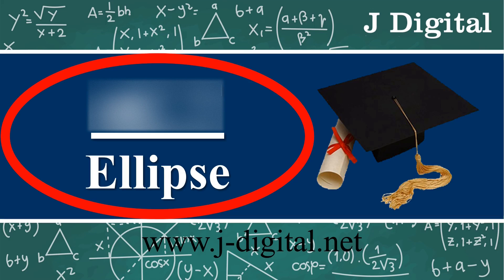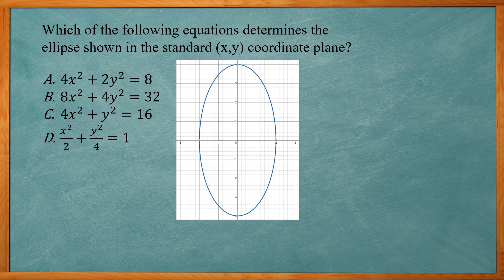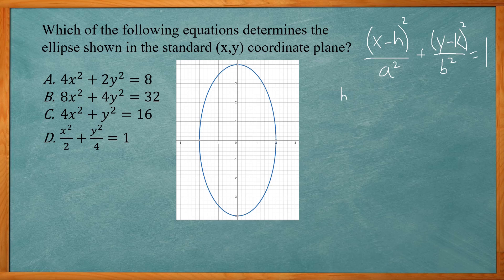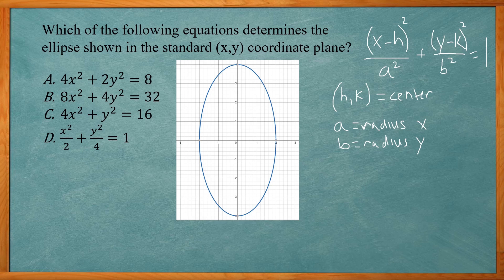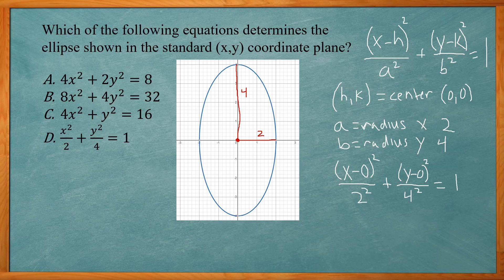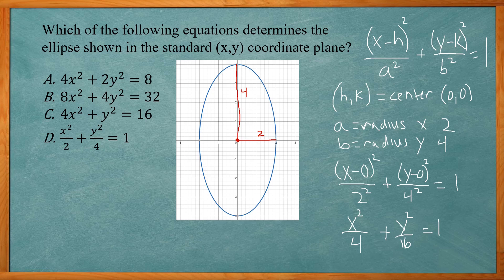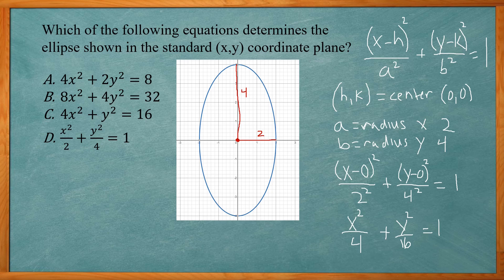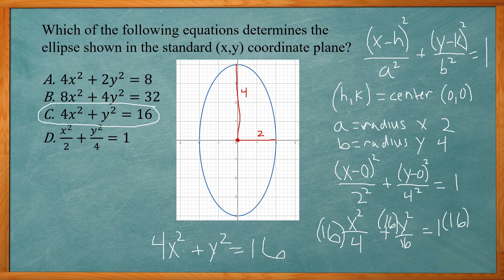Math concepts for the ACT® test | Equation of an Ellipse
In this video we will discuss an ACT® problem that involves knowing the equation of an Ellipse. An ellipse has a radius in the x direction and a radius in the y direction. The general equation is (x-h)^2/a^2 + (y-k)^2/b^2 = 1, where (h,k) is the center of the ellipse and a is the radius in the x direction and y is the radius in the y direction.  The problem involves coming up with the equation based on the graph.